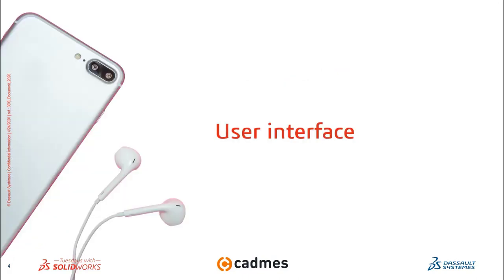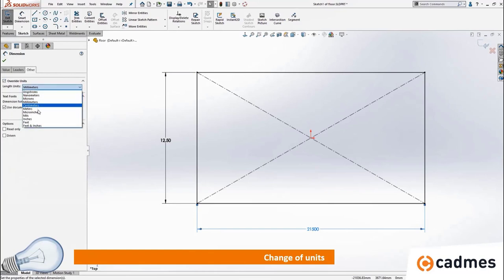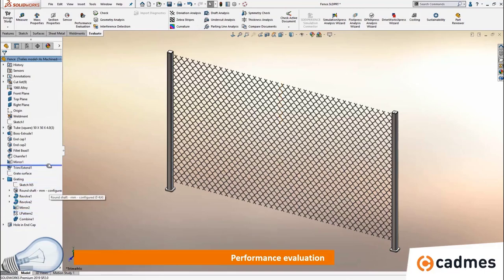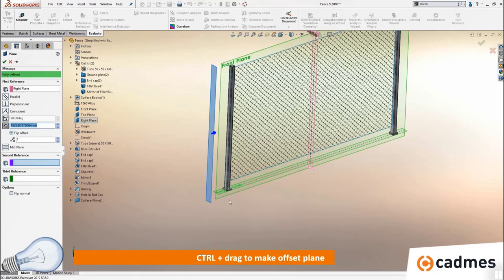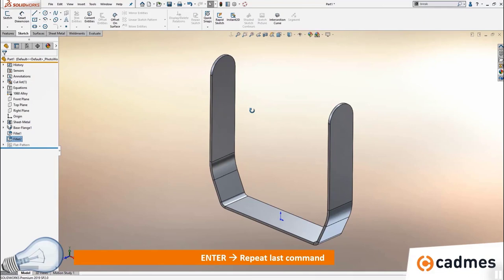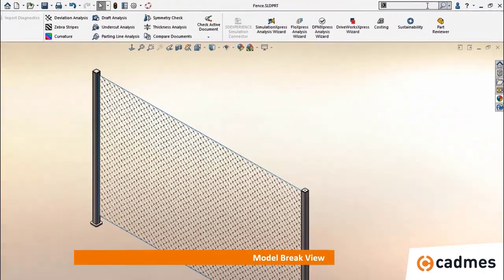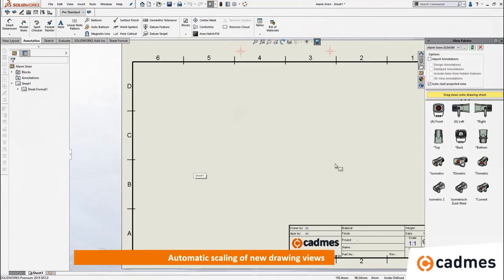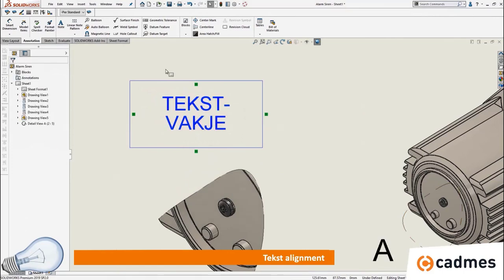Tuesdays with SOLIDWORKS - Episode 2 - How to Work Smarter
Watch the second episode of Tuesdays with SOLIDWORKS, launched on April 28th 2020, where Renso Kuster, Strategic Marketing & Innovation Manager for CADMES, explains how to work smarter with SOLIDWORKS, taking a look at the user interface, the performance, the different features and the drawings. On this episode, you will learn about...

- How to set keyboard shortcuts with specific commands
- How to reduce the number of recent documents
- How to pin documents
- How to change the units type
- How to improve an assembly visualization
- How to perform an accurate evaluation
- How to hide primary planes
- How to do an automatic scaling of new drawing views
- ... and more!